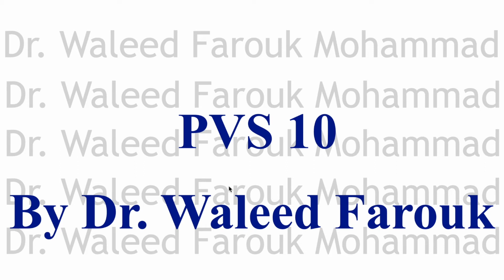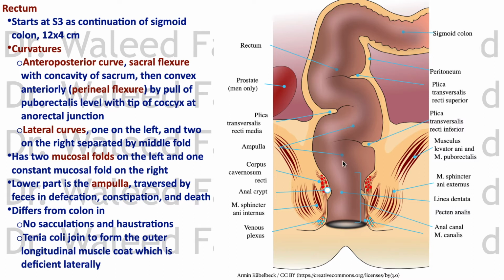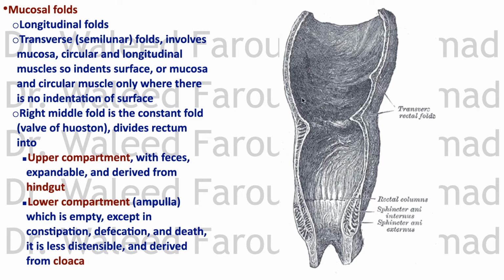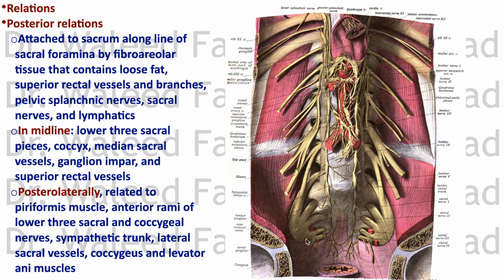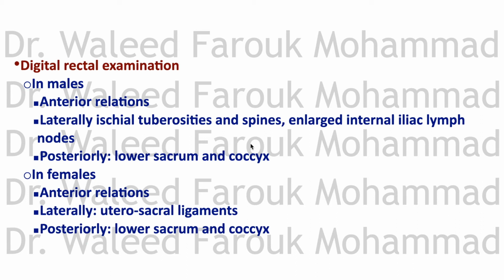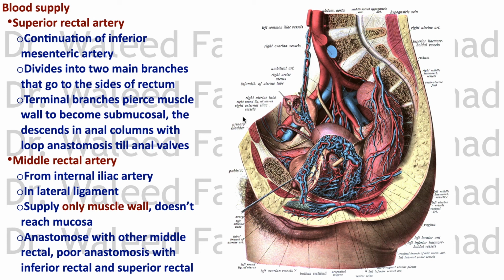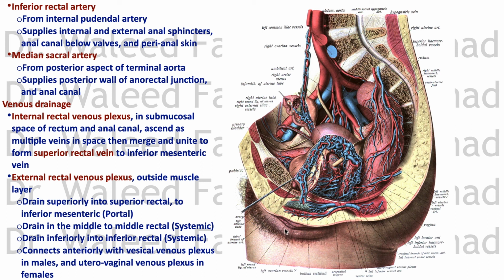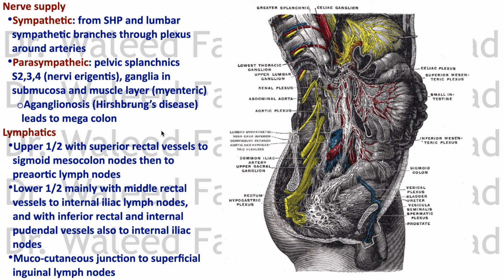PVS 10 Rectum